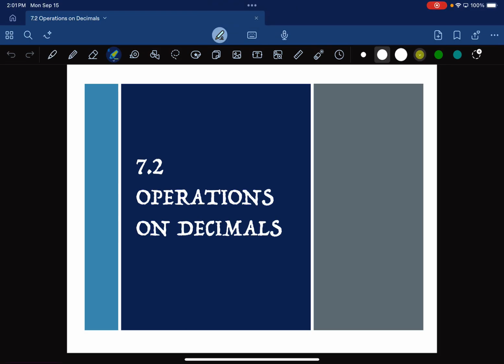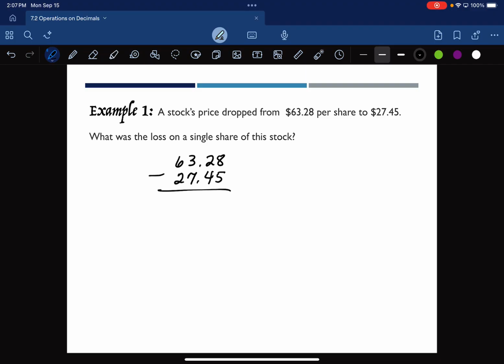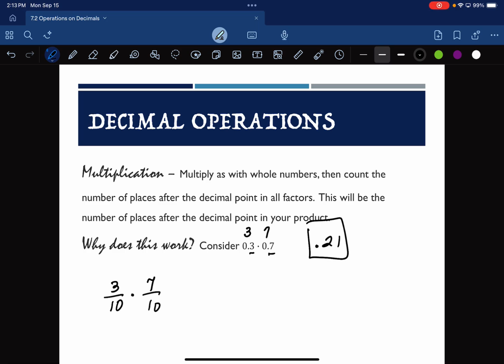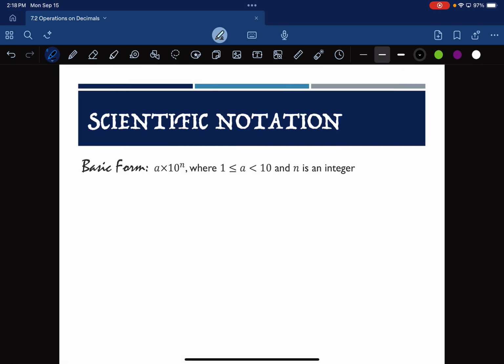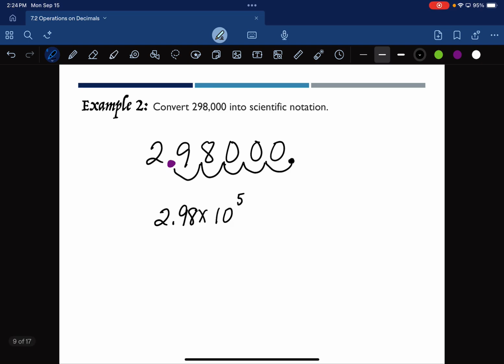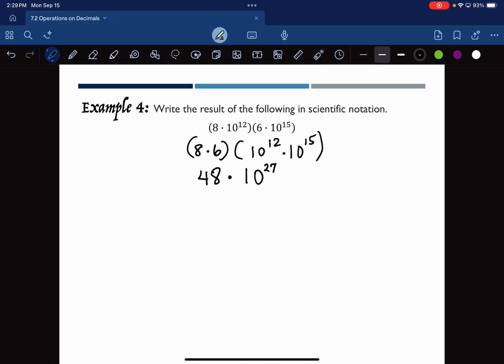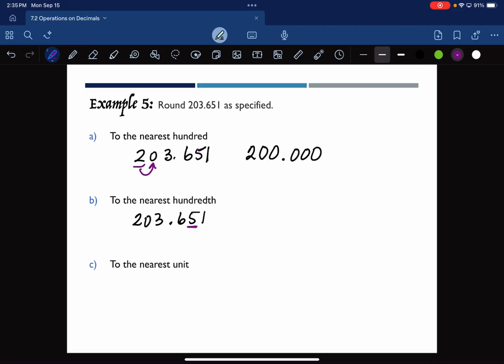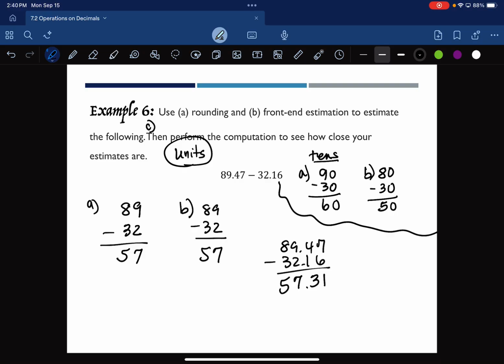7.2 Operations on Decimals (part 1)